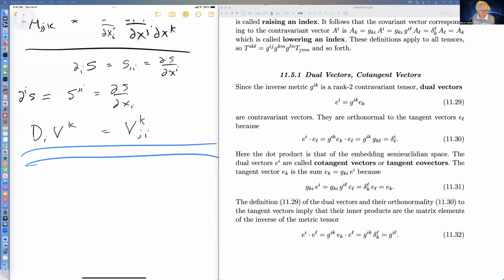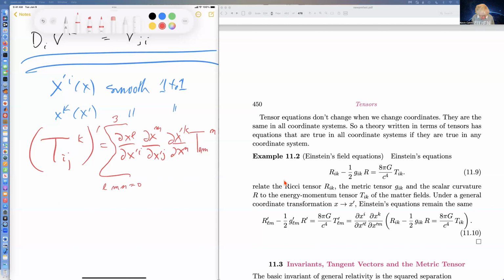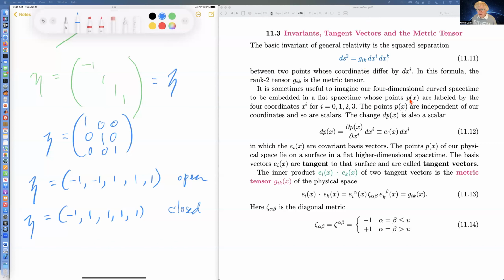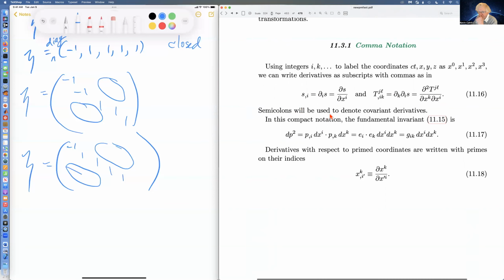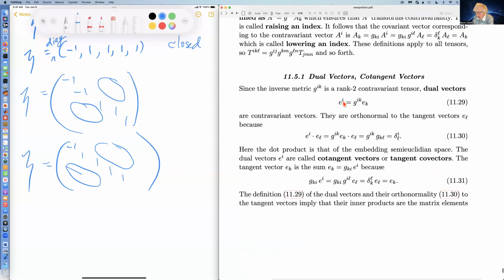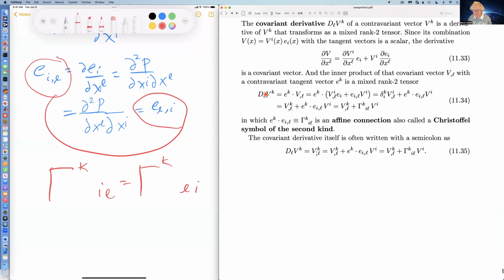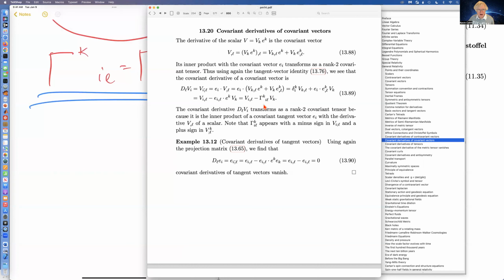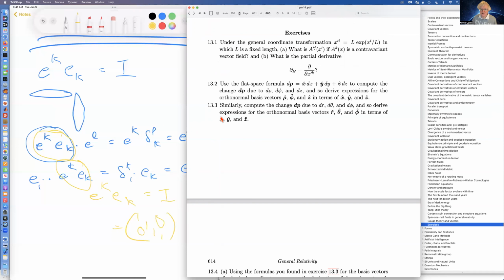Lectures on Physical Mathematics, Physics 466, 11/16/2022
11Tensors 448
11.1 General Coordinate Transformations 448
11.2 Tensors 448
11.3 Invariants, Tangent Vectors and the Metric Tensor 450
11.3.1 Comma Notation 451
11.4 Inverse of Metric Tensor 452
11.4.1 Dual Vectors, Cotangent Vectors
11.6 Covariant Derivatives of Contravariant Vectors 454
11.7 Covariant derivatives of covariant vectors 455